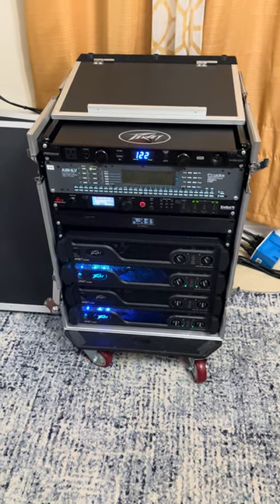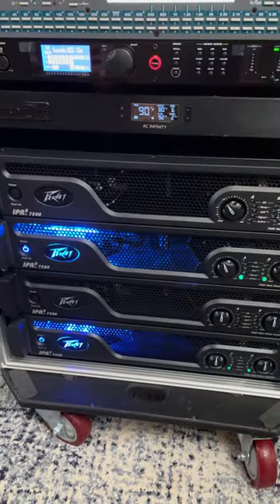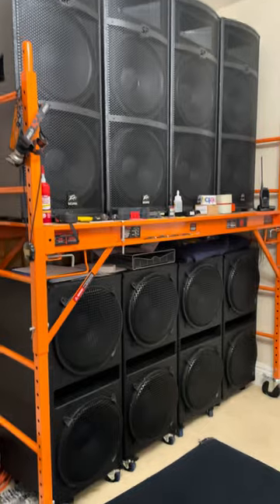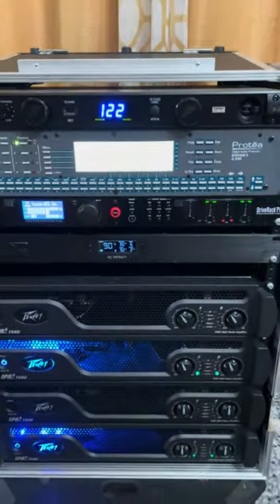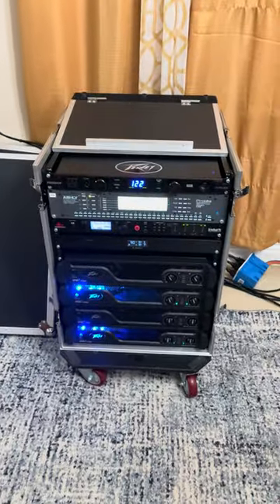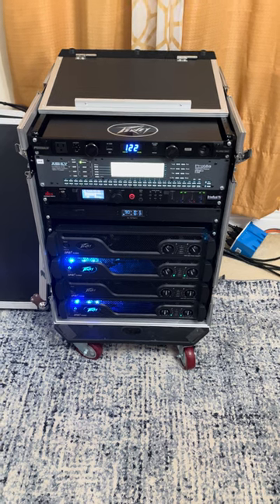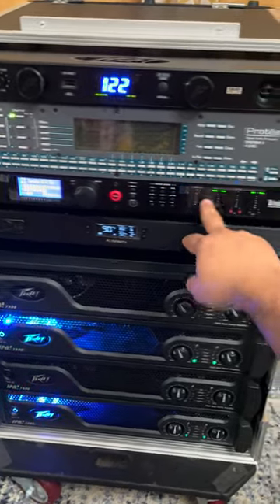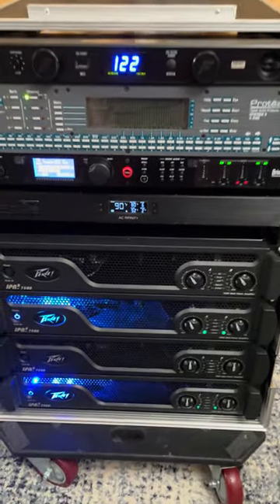Audio check with ashly protea 4.24G paired with peavey IPR2 7500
Here I'm showing the Ashly protea 4.24G working with the new replaced capacitors, audio check paired with the Peavey’s IPR2 7500, hope you like the video